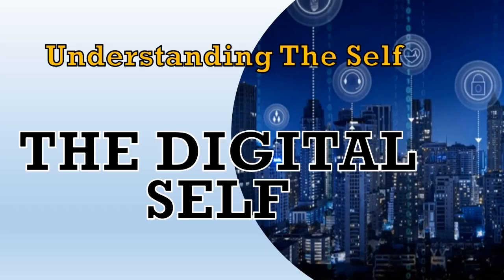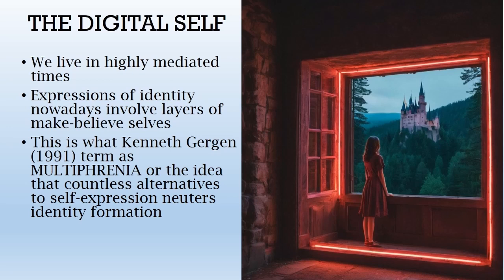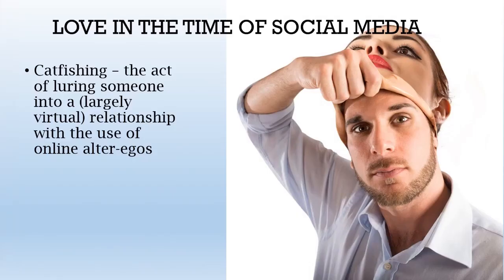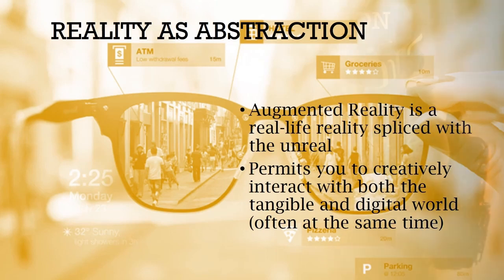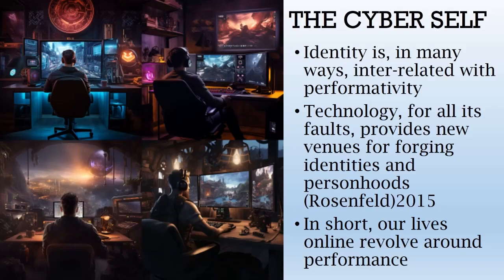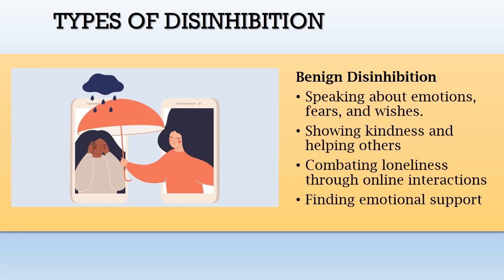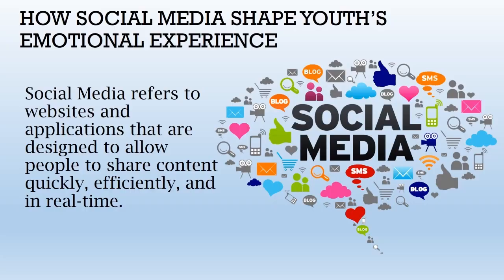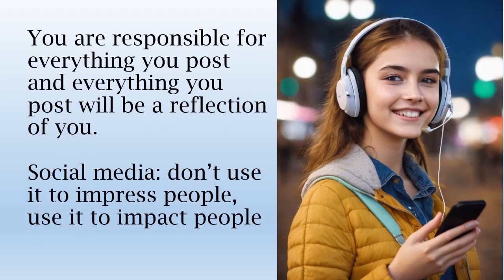UNDERSTANDING THE SELF THE DIGITAL SELF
Understanding the self is a fundamental lesson that addresses the idea of self-awareness and self-identity. It explores the fundamental issues of who we are, what constitutes our identities, and how we view ourselves in relation to others. This lesson provides a springboard for personal development, self-improvement, and a better comprehension of what we are thinking and feeling on the inside.
Join me in this inspiring journey to understanding the self, and let's uncover the limitless potential that lies within you. See you in the lesson! 🌟